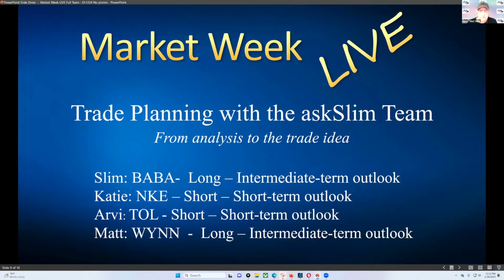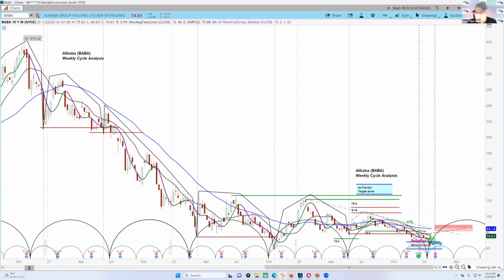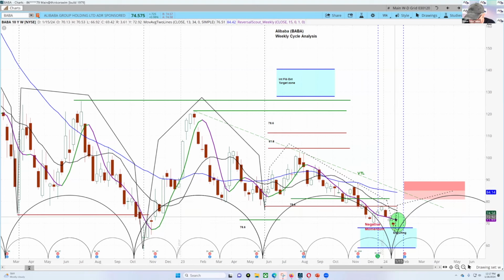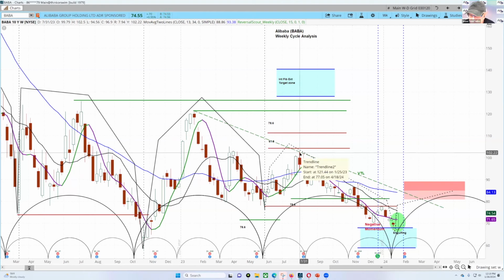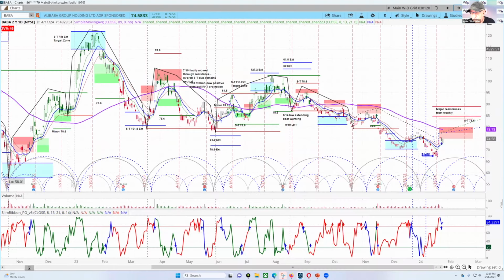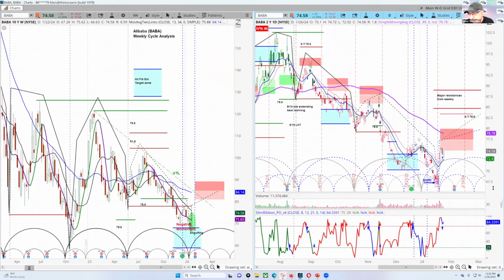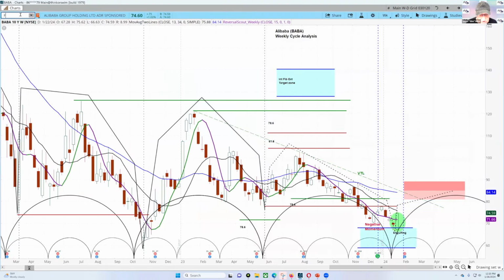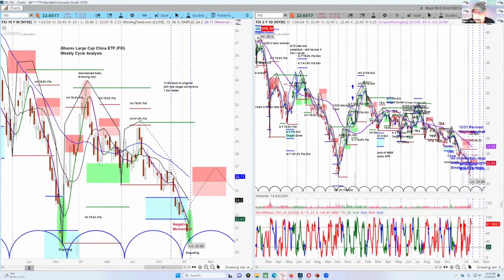REPLAY - Alibaba BABA Long Trade Idea - Intermediate Term Outlook | askSlim Live Trade Planning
Enjoy a clip from the latest episode of the askSlim Market Week Live.